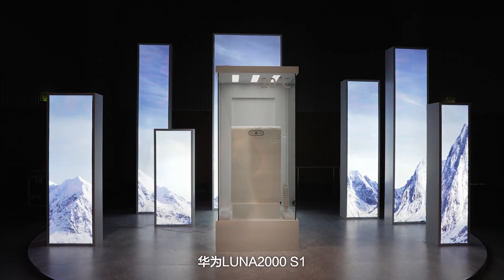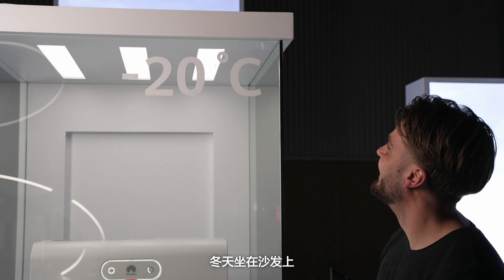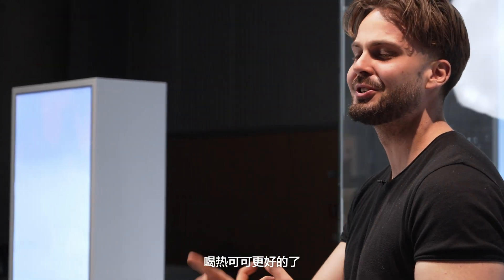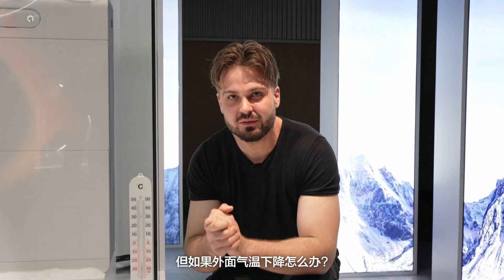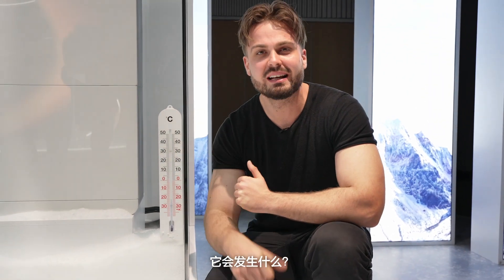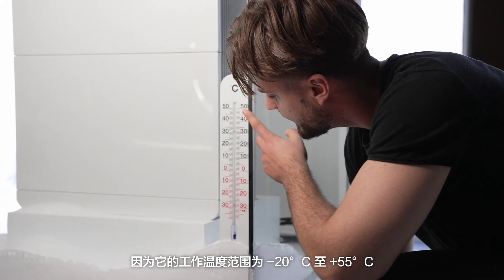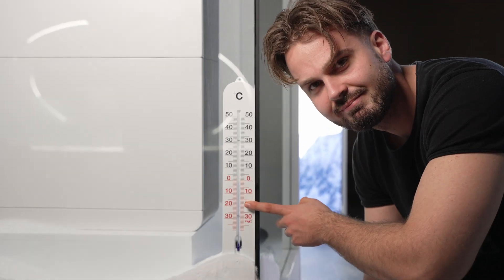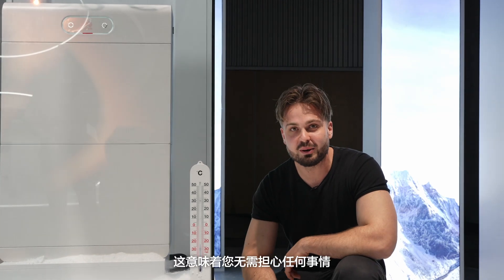“Solar Now” with Huawei LUNA S1 EP1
Dive into the incredible world of Huawei Luna S1 with Janah Plank!

Discover how huawei fusionsolar LUNAS1 thrives in cold weather, operating flawlessly from -20°C to +55°C. Don't miss out on this cutting-edge technology!

Watch the video now to unlock the power of LimitlesS1